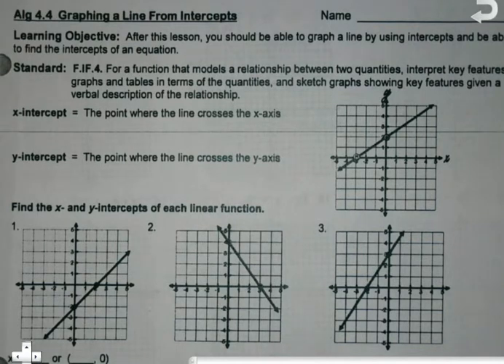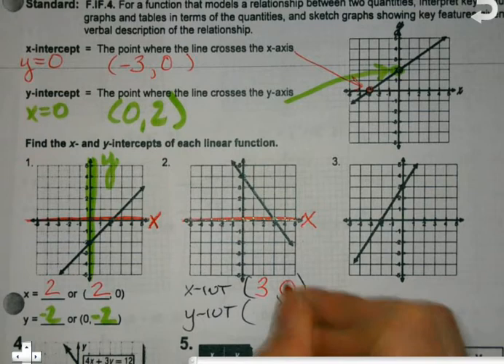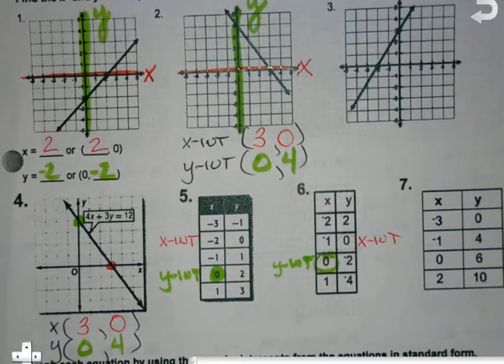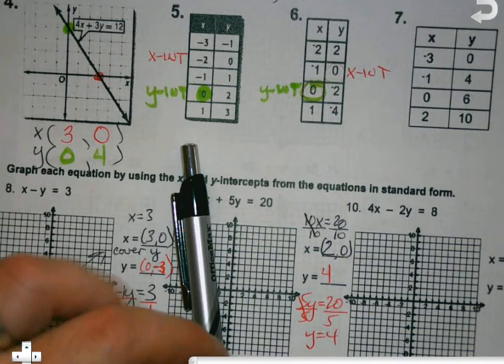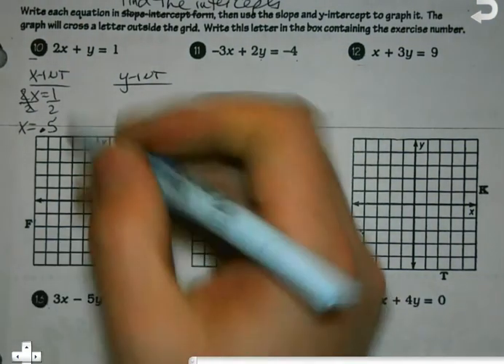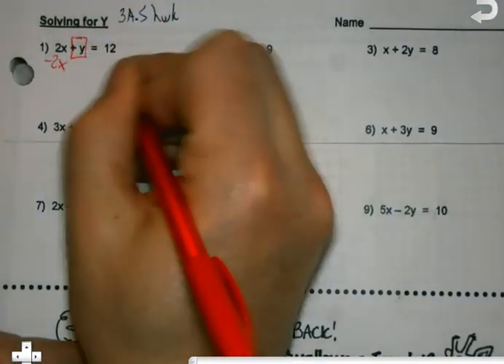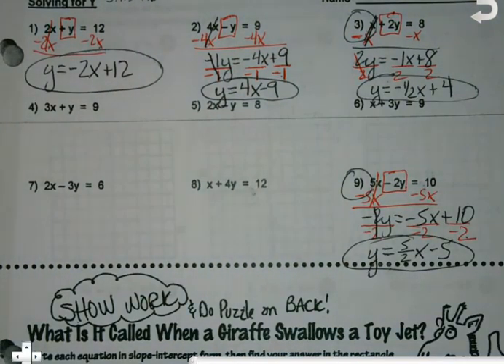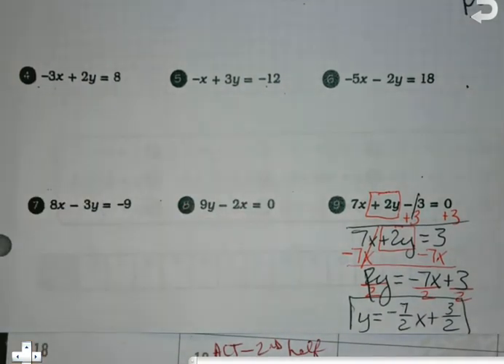Alg 1 - Unit 3 - 4.4 Graphing from Intercepts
Day 2 of our work on finding intercepts from a graph or an equation and then graphing if needed